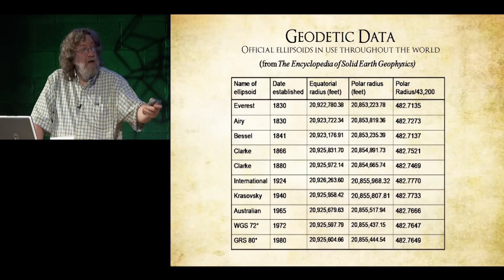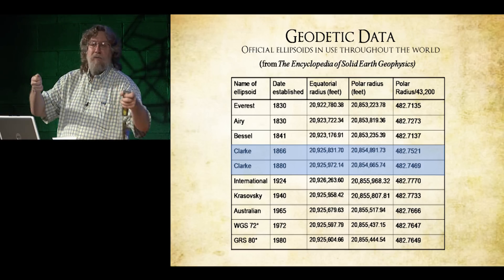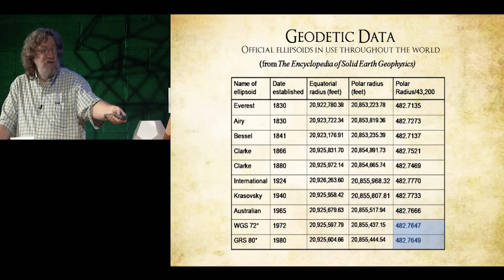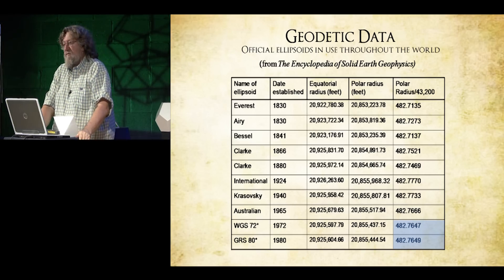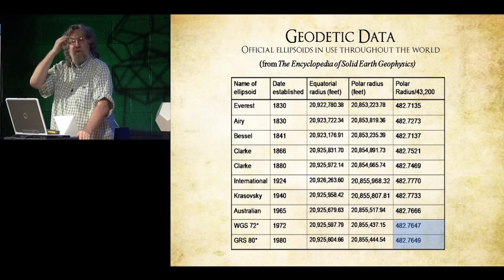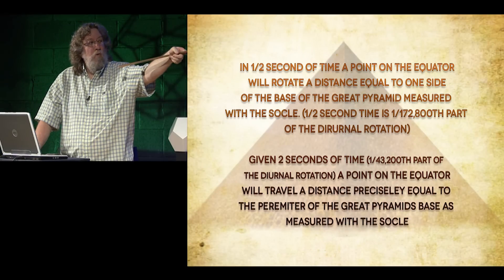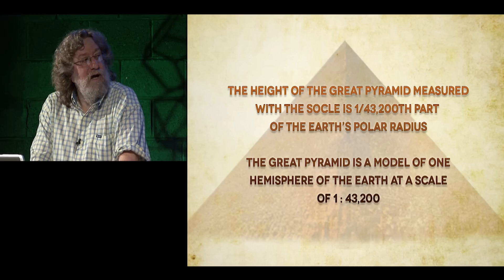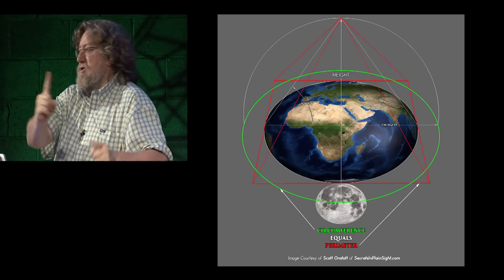Randall Carlson - The Great Pyramid Decoded - Part 3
Here Randall demonstrates exactly how the Great Pyramid of Cheops encodes, “the dimensions of our planet with accuracy rivaling modern satellite surveys.”

Evidence for Advanced Geodetic Knowledge in Archaic Times.
A short segment on the Great Pyramid from our film Cosmic Patterns and Cycles of Catastrophe.

"The history of Man may be far longer and stranger than we think.  The Great Pyramid may indeed not fit in with what we believe about the past and the nature of the World.  Thousands of years ago someone measured the Earth with remarkable accuracy and recorded this information in the dimensions of the largest and possibly oldest stone building on the planet."  - William R. Fix

"Ancient master builders understood Earth’s fundamental geodetic parameters on a level not equalled until the advent of modern satellite surveys."

Purchase the entire 4 hour Bluray, Dvd our HD download and support our efforts to bring this paradigm changing knowledge to the world.

*HD download complimentary with purchase of physical media